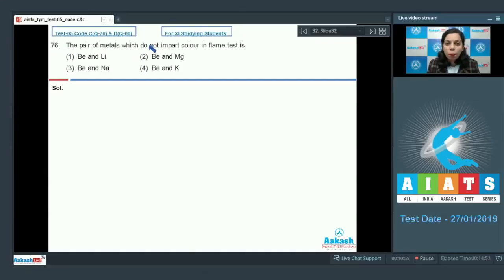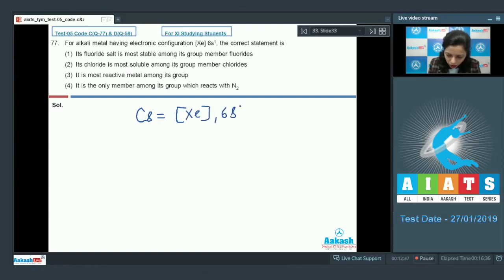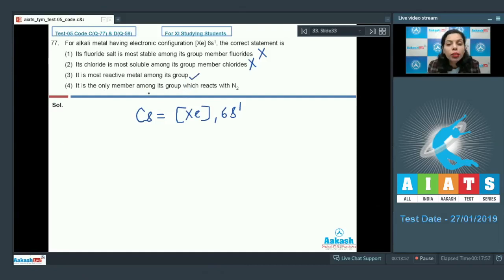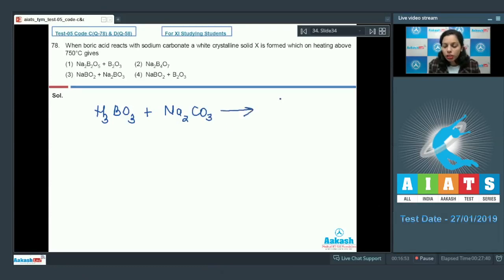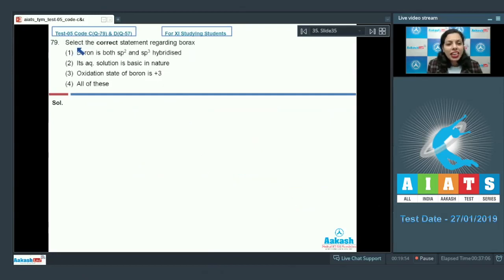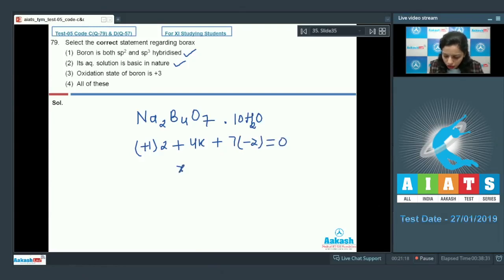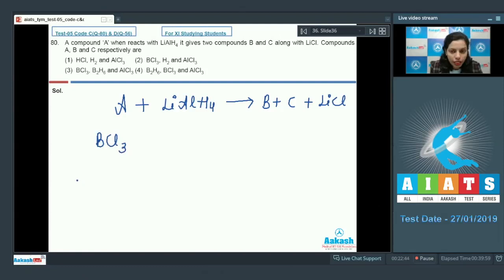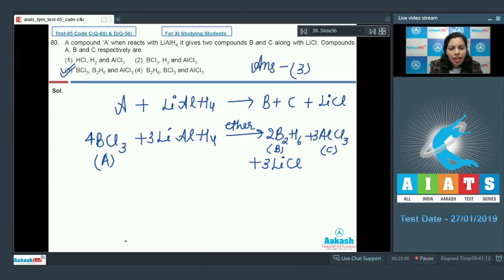AIATS TEST 05 Code C&D For XI Studying Students CHEMISTRY MEDICAL 2020 Q76 to 80